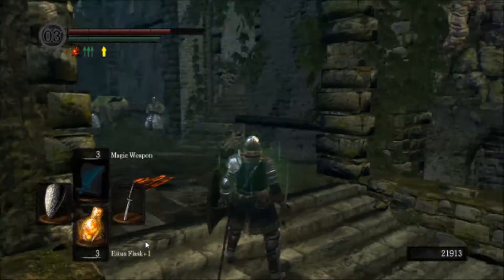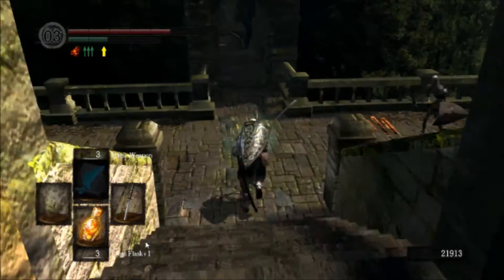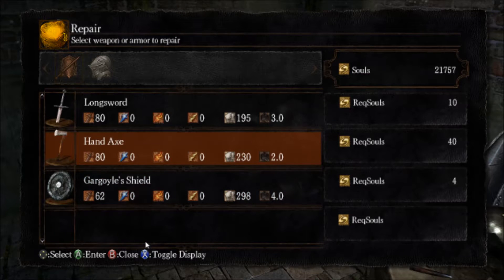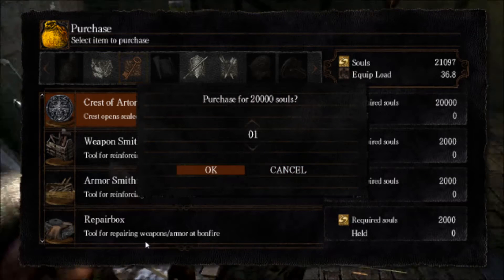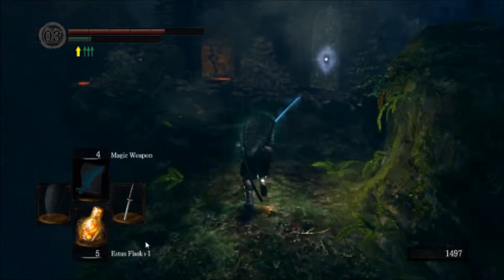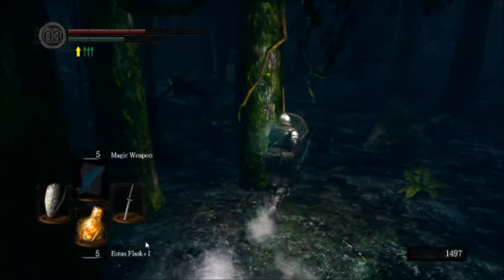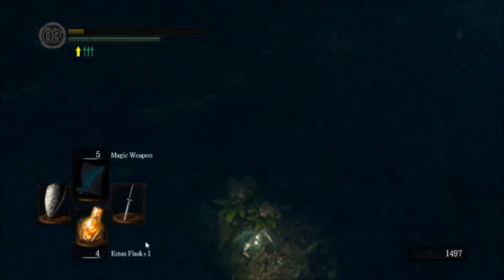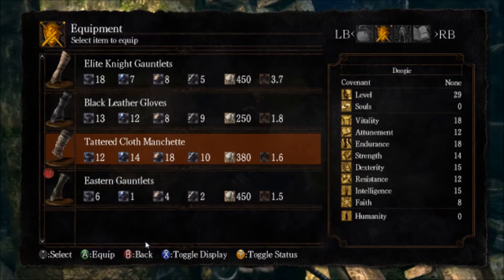Dark Souls the Easy Way Pt IX : Using the Crest of Artorias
This section of the guide focuses on going to get the Crest of Artorias after defeating the Asylum Demon.  In this video I'll show you where to find two great sets of armor that should hold you off until I show you where to find the best unupgradeable set in the game inside Anor Londo.